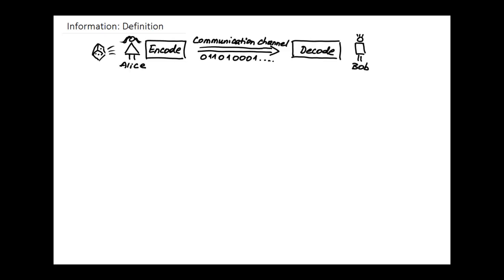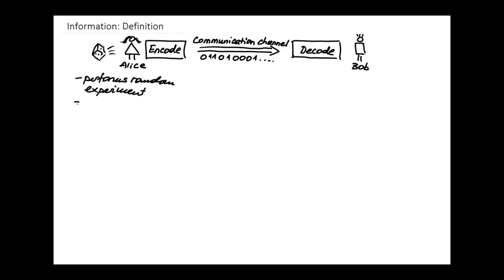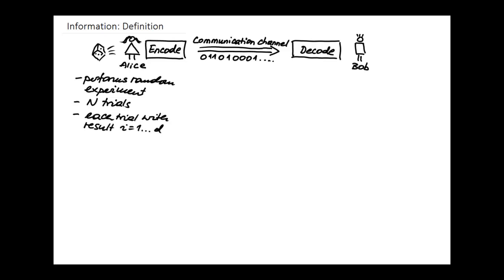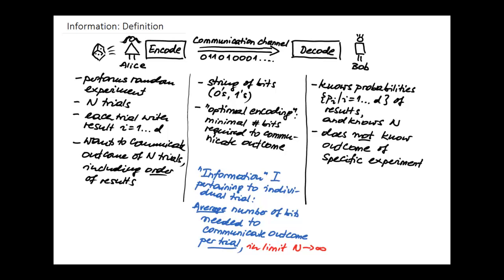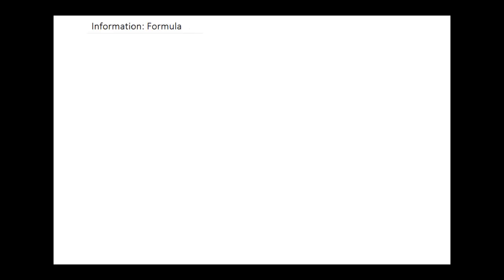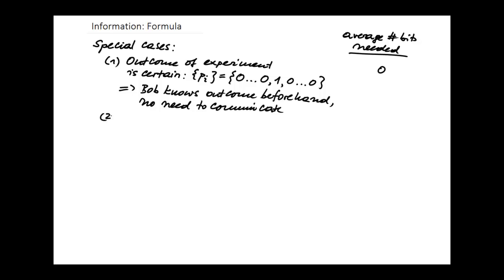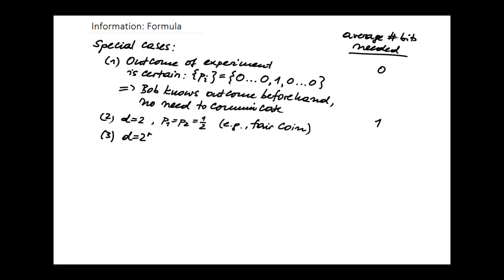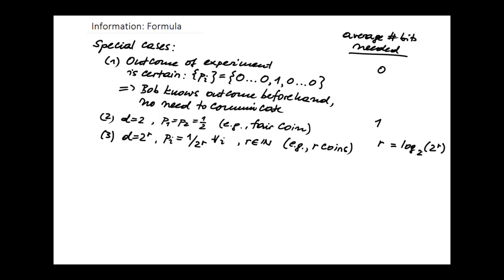ThermoStat: 2 Entropy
- information: definition, general formula, properties
- entropy = information
- quantum entropy